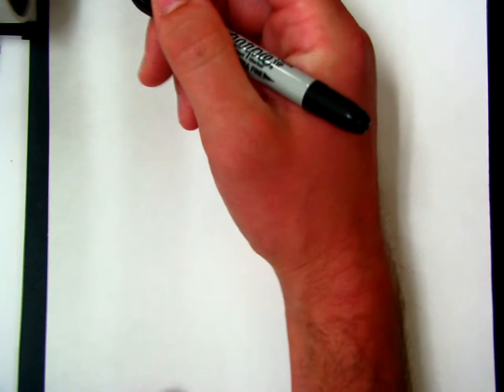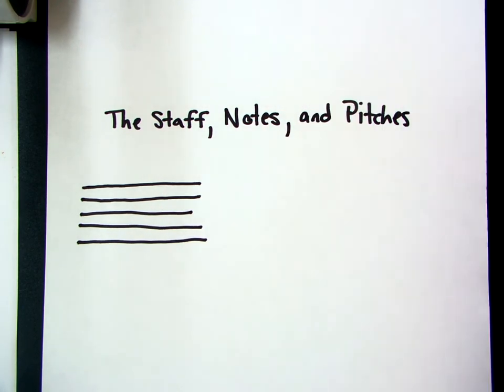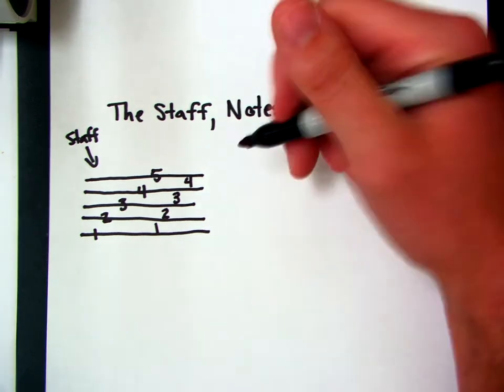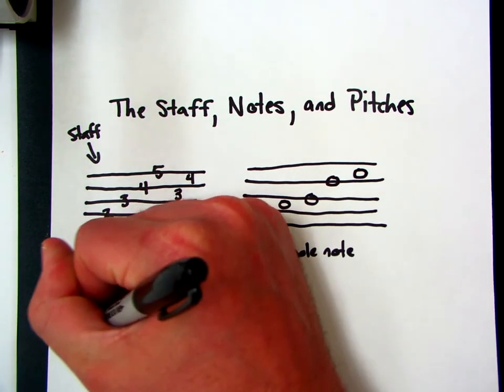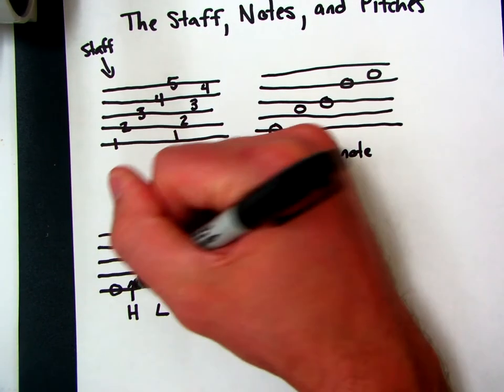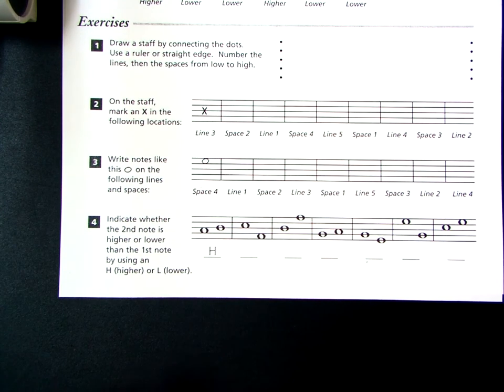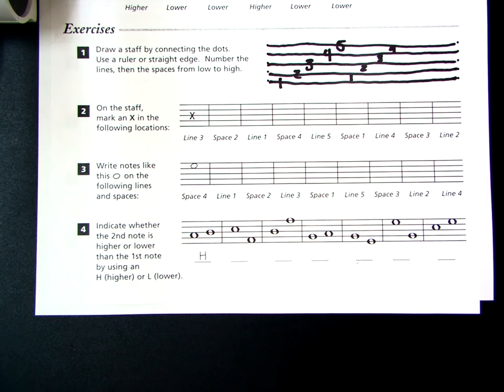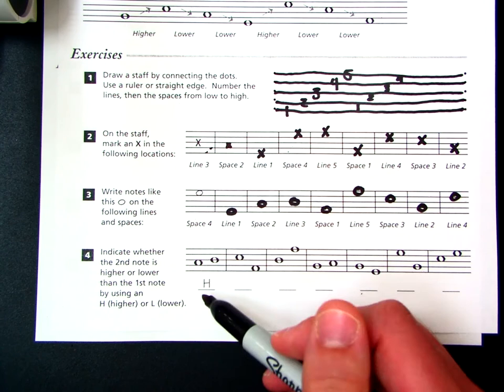Lesson 1 The Staff, Notes, and Pitches